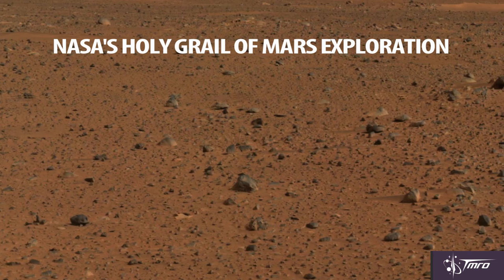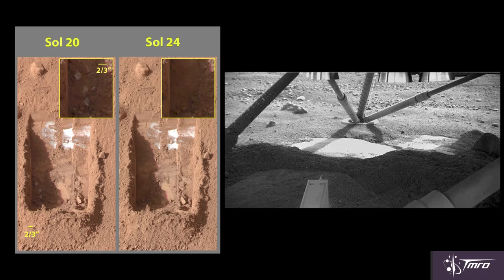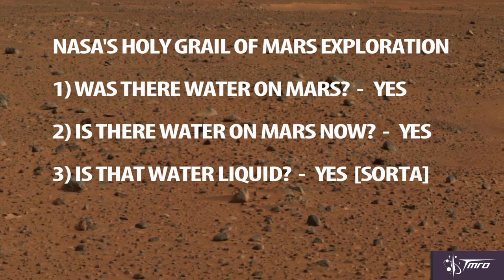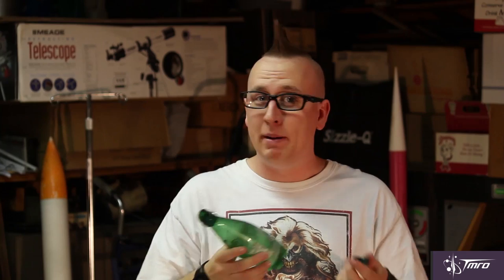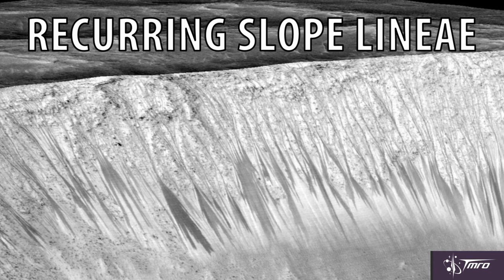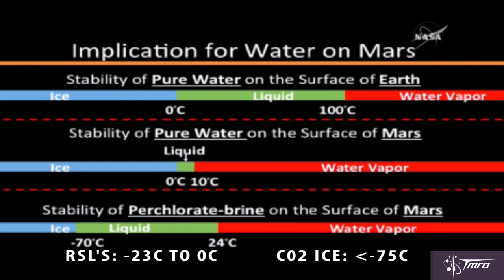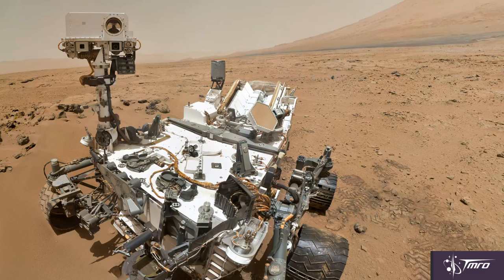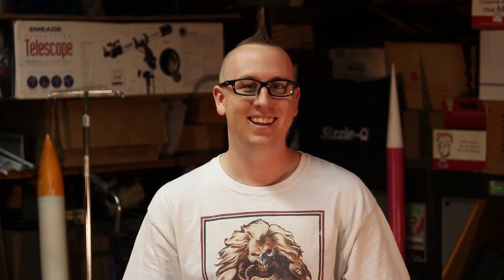The Water of Mars - SpacePod 10/9/15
TMRO Chief Astronomer Jared Head looks at the latest results suggesting liquid water is present on the surface of Mars.